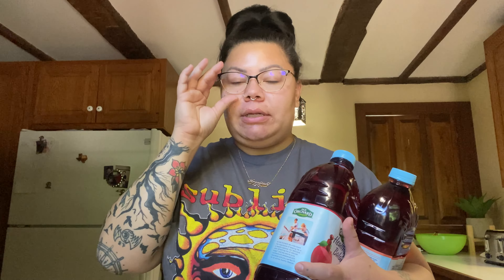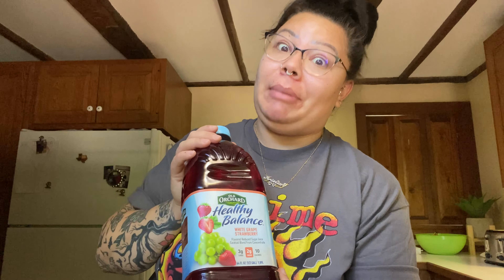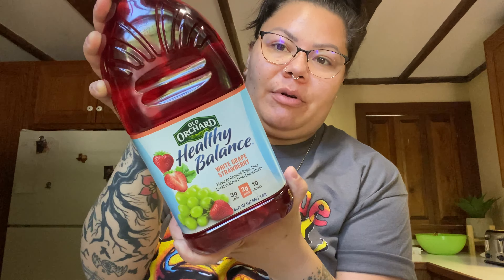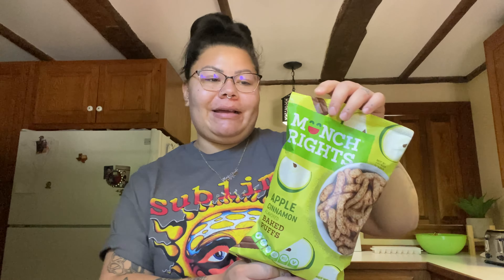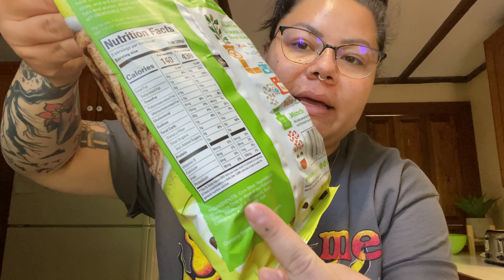DOLLAR TREE HAUL | plant based food find & Halloween items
🖤FAQs🖤
Hair color? Dark brown
Height? 5’3
Dress size? 14/16
Age? 32